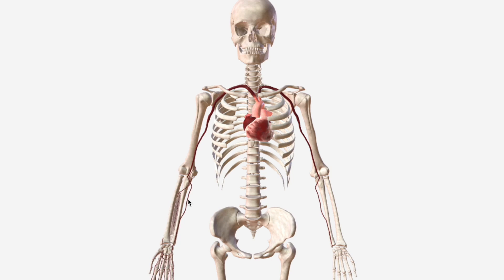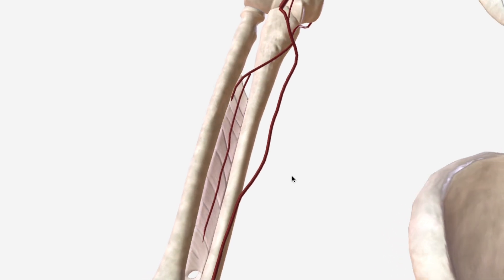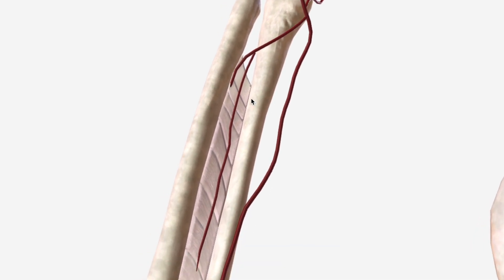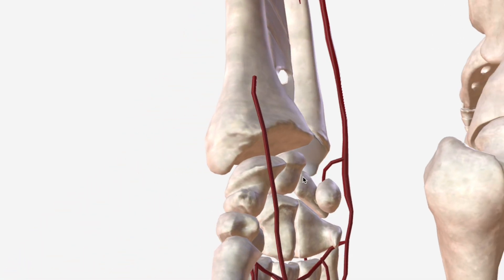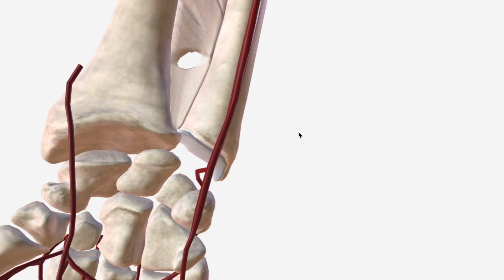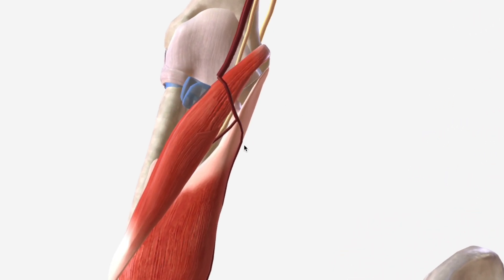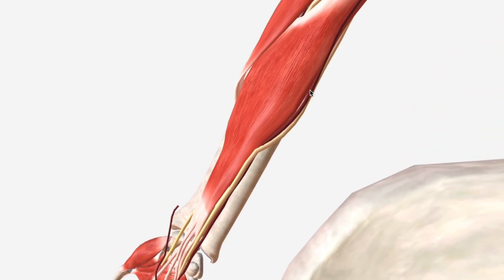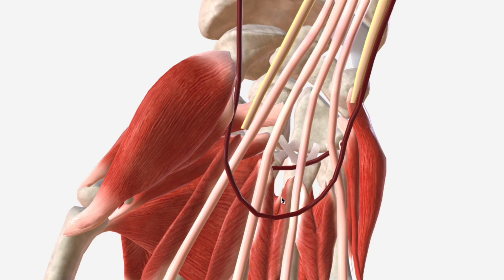Ulnar Artery - Anatomy, Branches & Relations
The ulnar arteries supply the foarearm and hand with arterial blood. In this video we discuss the anatomy, relations, branches and variants of the ulnar artery.